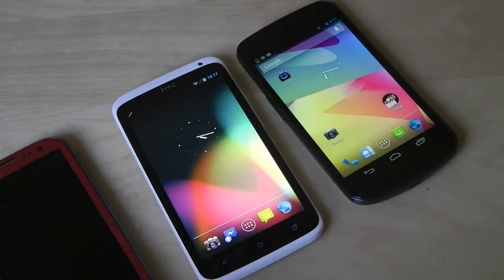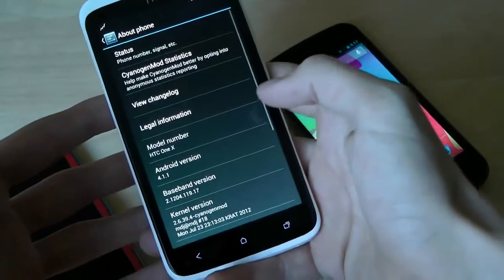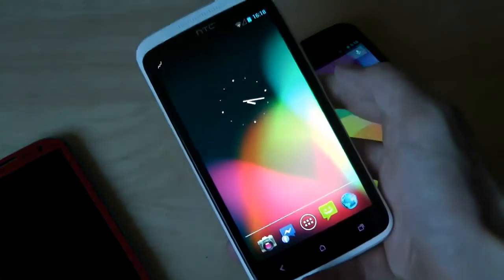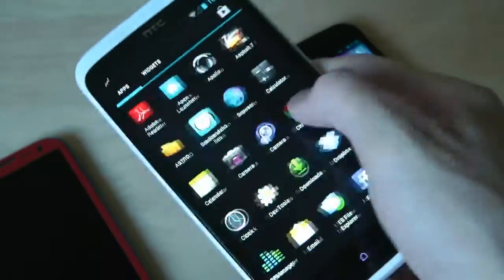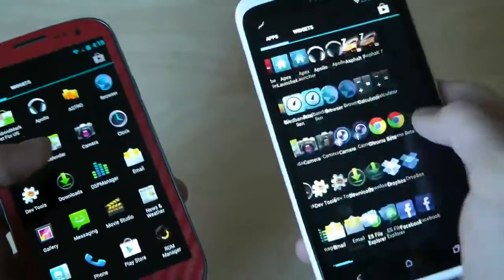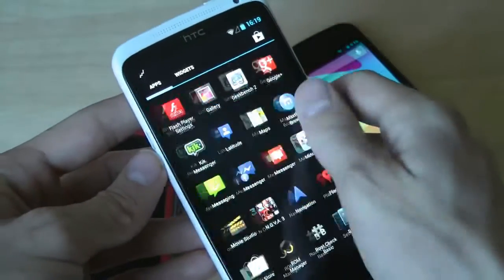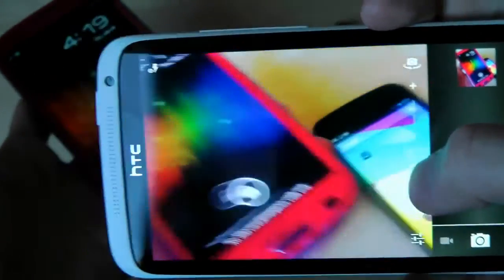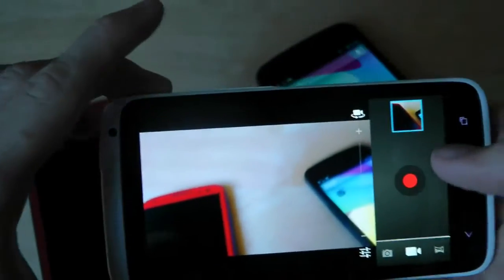CyanogenMod 10 for HTC X Android 4.1.1 Review - Fist on Hands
review on cyanogenmod 10 for HTC X android 4.1.1